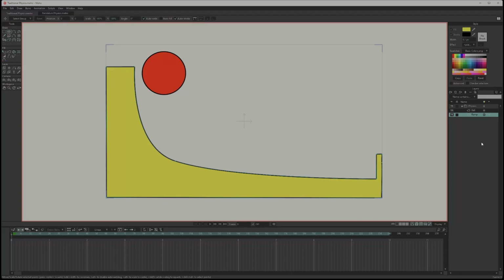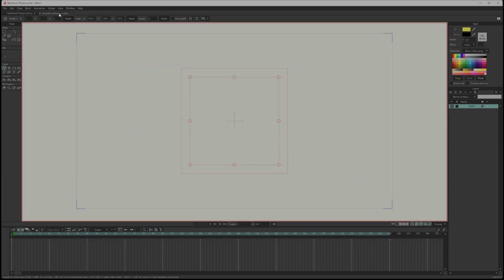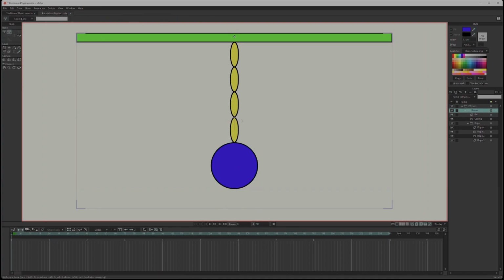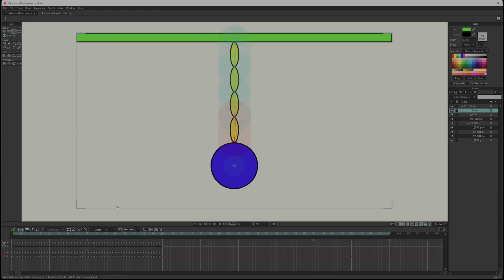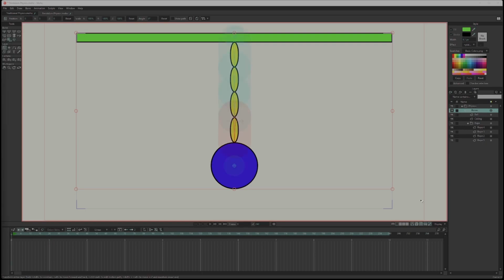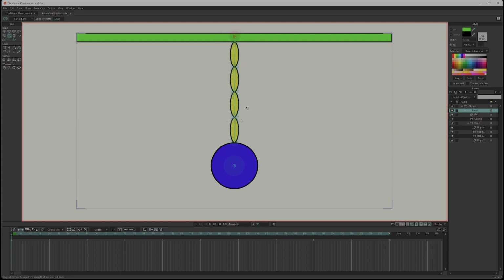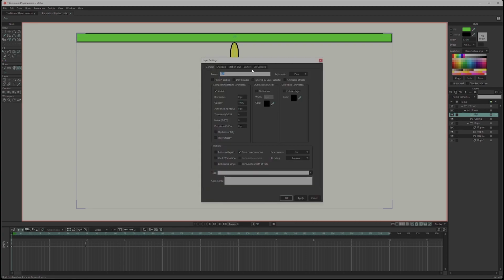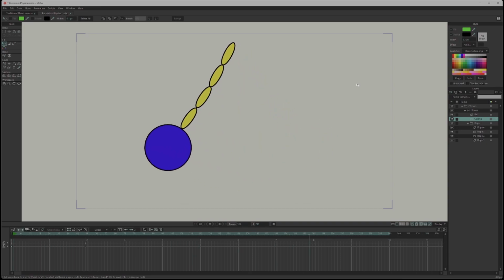MOHO Pro 14 | Physics Pendulum Tutorial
I couldn't find a tutorial on the internet about how to make a pendulum using physics. Moho's tutorial manual was nice, but it also didn't mention how to go about creating a pendulum. After a couple days of tests, I think I've figured it out. So I produced this video, the tutorial I wish I'd found before. I hope it helps!

To get started with Moho 14's animation physics, I highly recommend that you watch Chad Troftgruben's tutorial 32. Pyhsics

Enjoyed?

0:00 Traditional Physics
0:23 Layer Setup
0:42 Drawing Shapes
1:02 Adding Bones
1:16 Enabling Physics
1:25 Problem Showcase
2:02 Physics Timeline
2:26 Manipulating Pendulum
2:56 Physics Tab
3:17 Hiding Ceiling
3:39 Immovable Checkbox